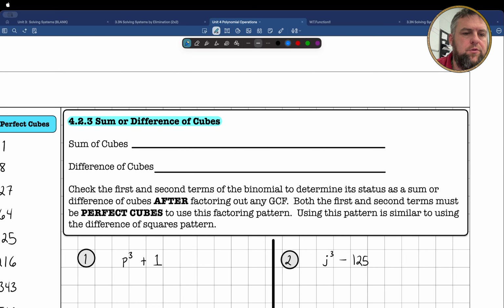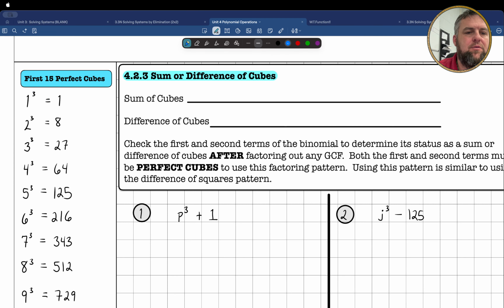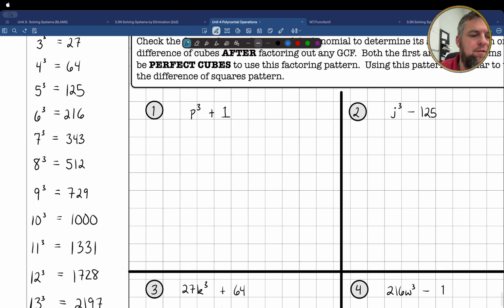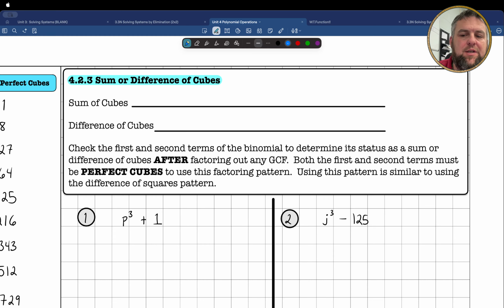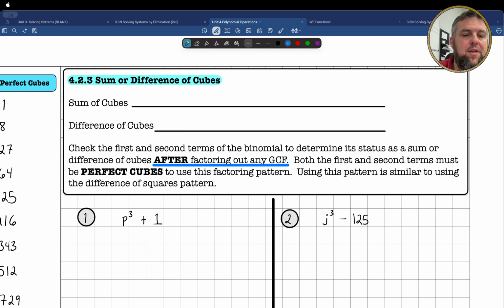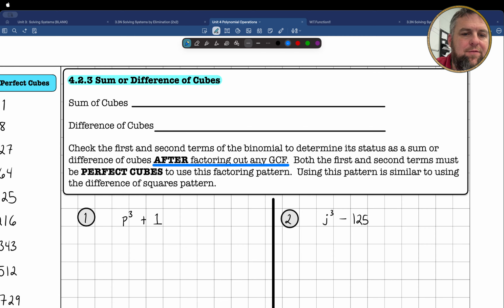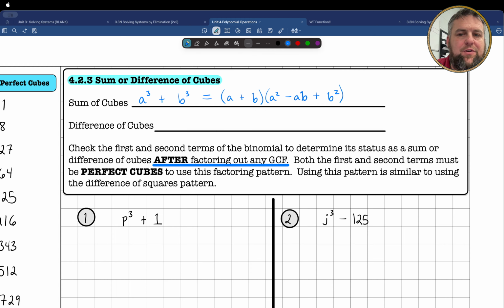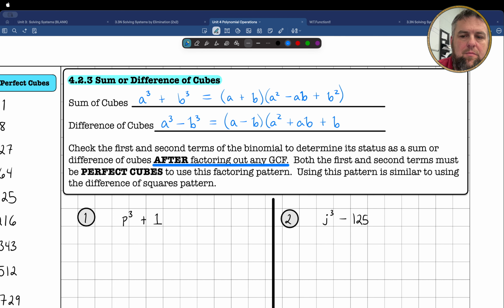4.2.3N Sum and Diff of Cubes Lecture